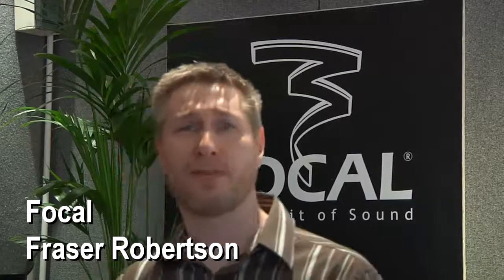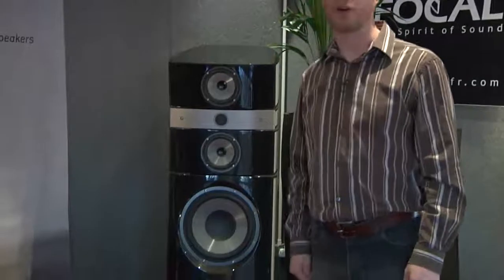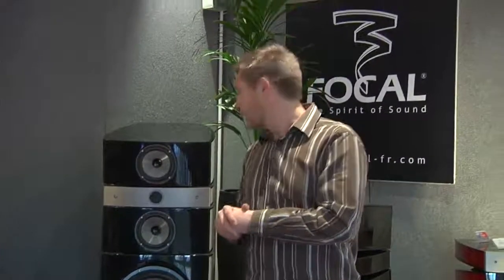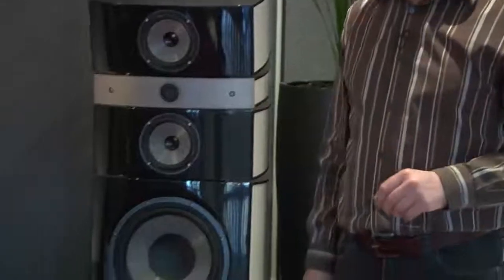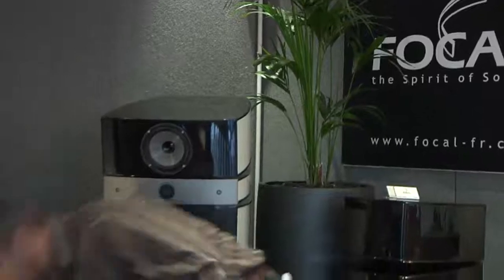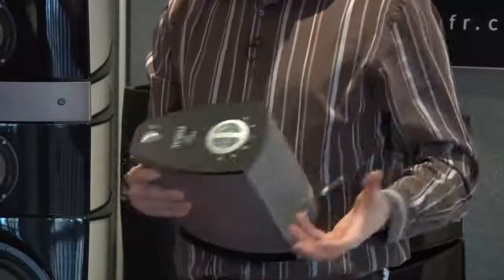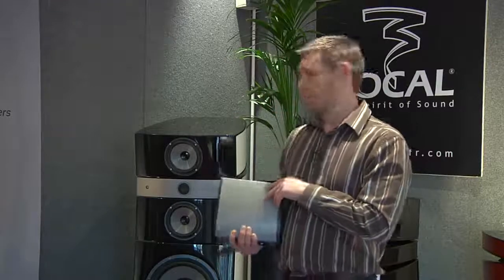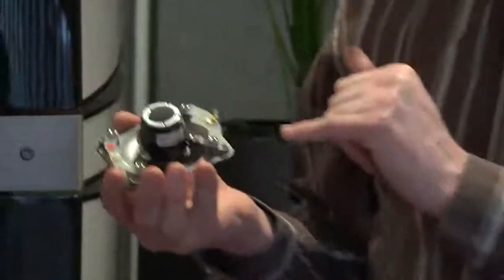Focal Continue Their Spirit of Sound Philosophy with the ...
Focal Continue Their Spirit of Sound Philosophy with the Stella EM Speaker (Bristol Show 2010)